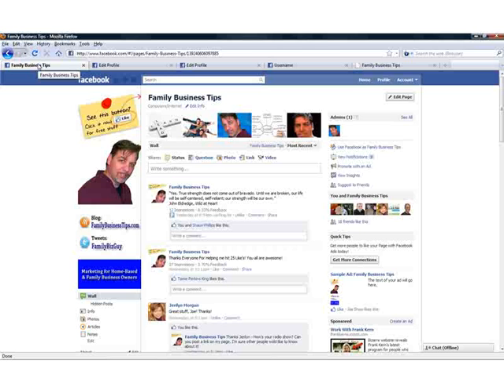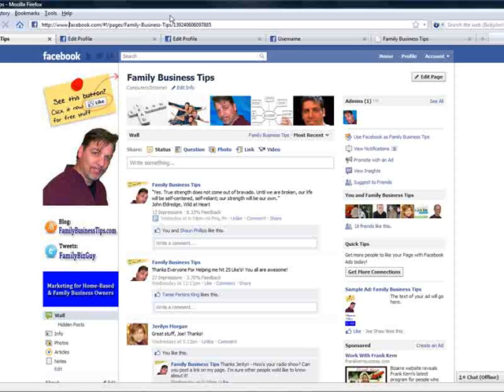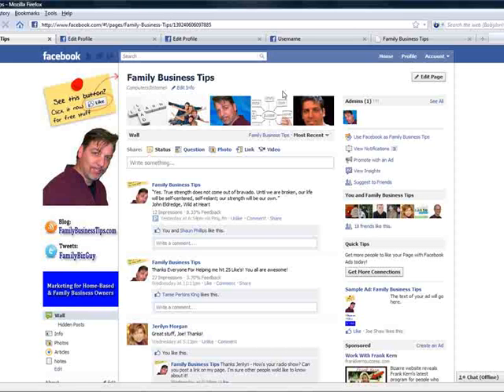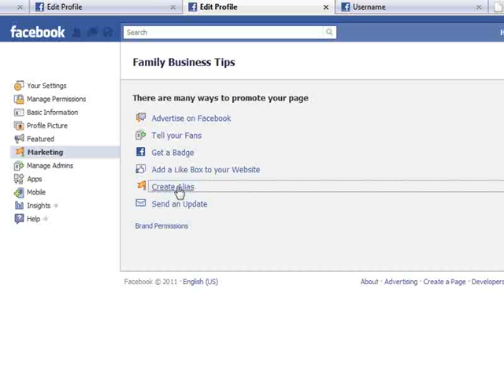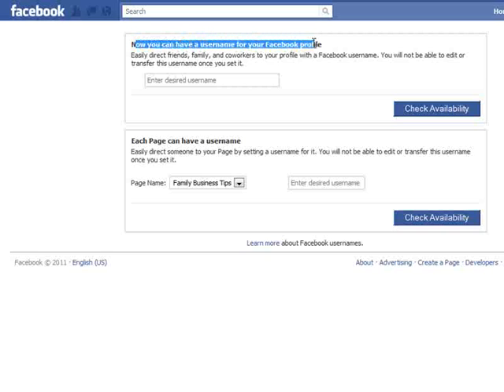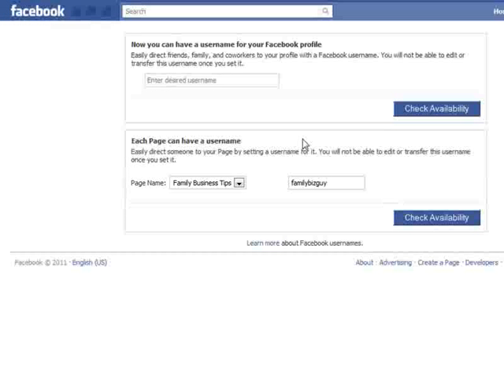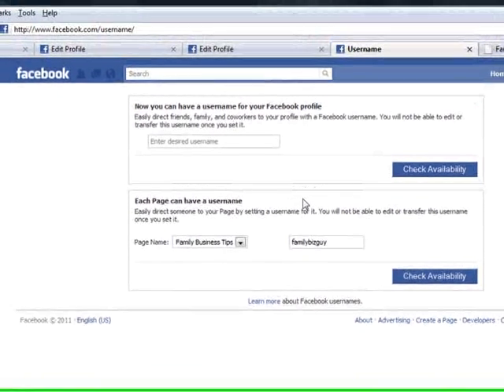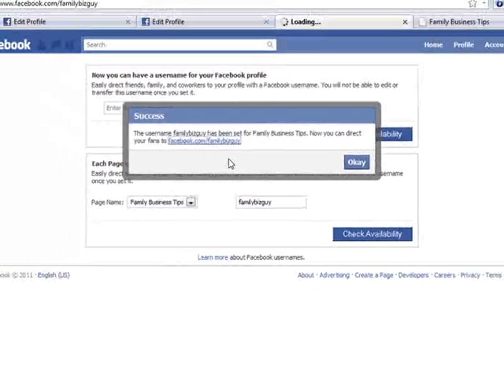Create a Custom URL Facebook Page: A Simple "How To"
Why & How to Make a Custom URL Facebook Page... It's easy to do, but impossible to undo. This VIDEO shows how to do it and important things to consider...